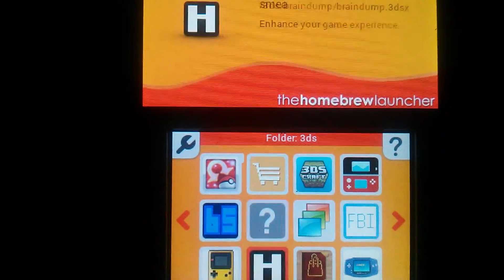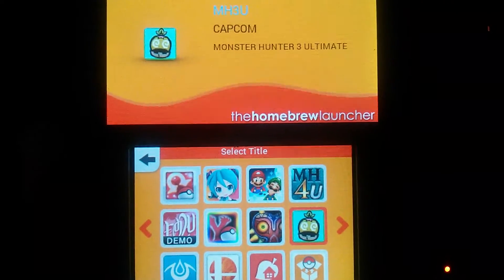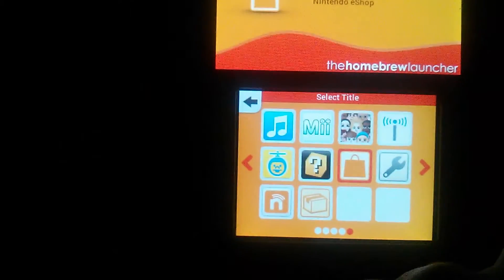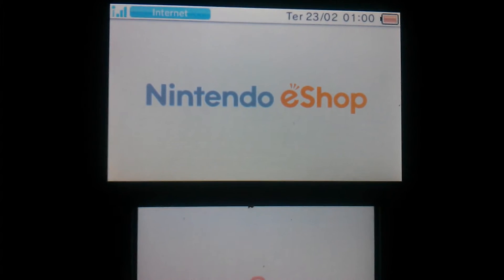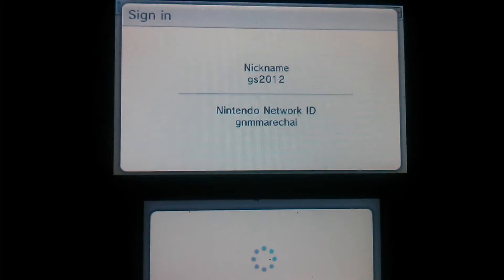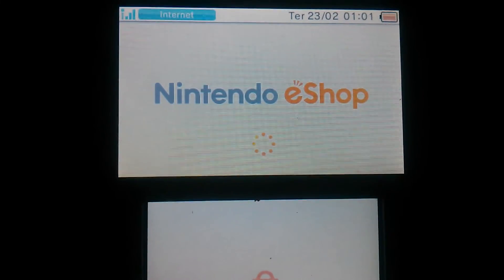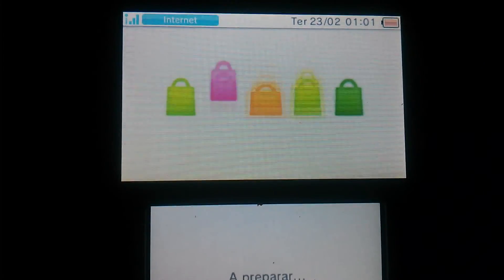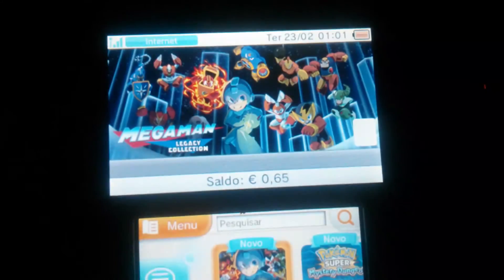Update 10.6.0-31X came out for the 3DS | eShop no longer works on old FWs [FIXED]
Tutorial on fix was uploaded!